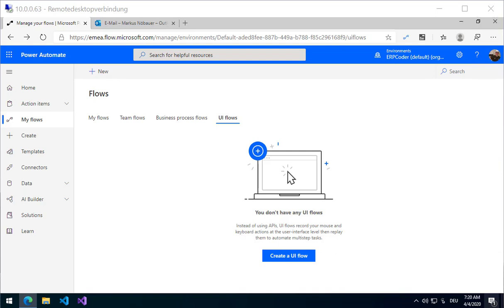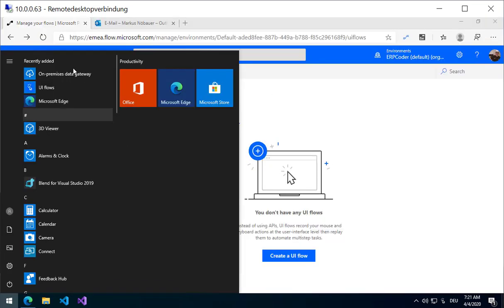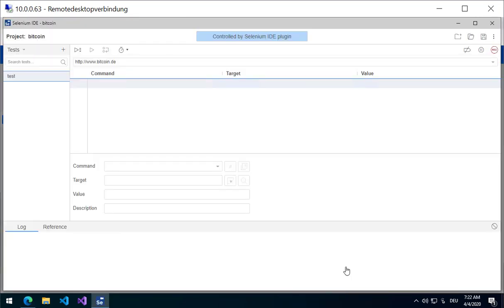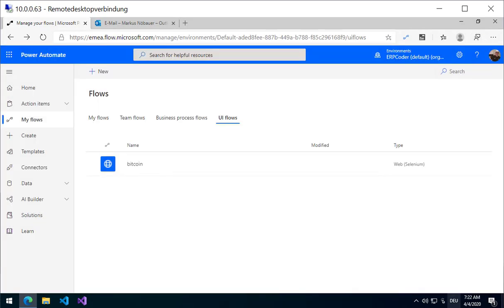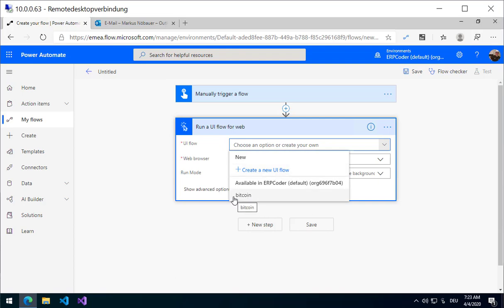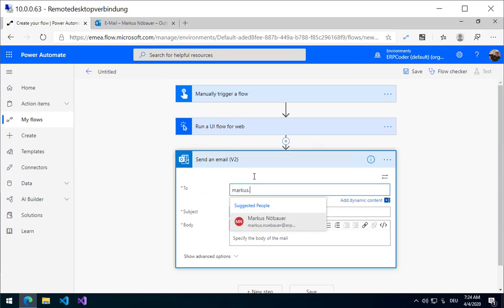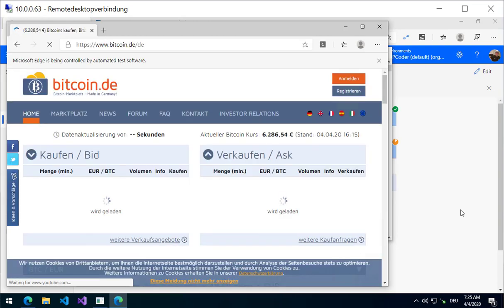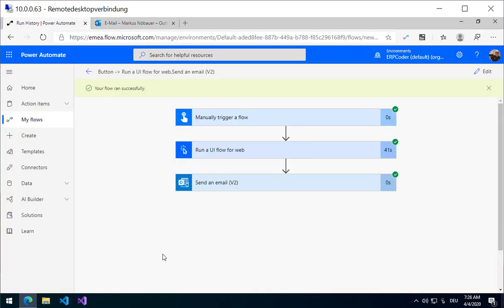Power Automate: UI Flow to read data from a web site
This video shows how to use UI flow in Microsoft Power Automate to interact with a web site, read data and integrate it in a flow.